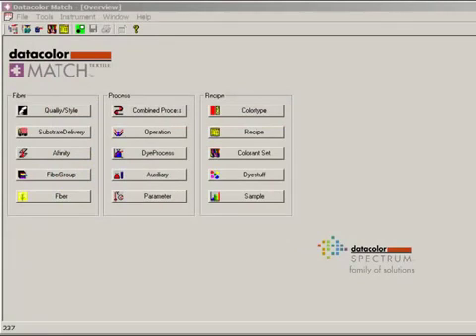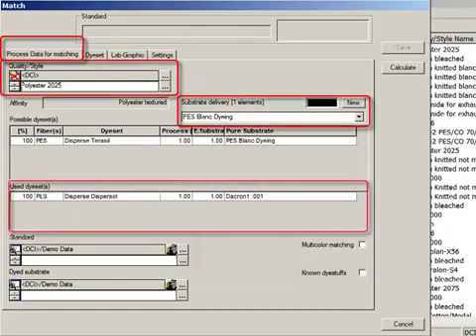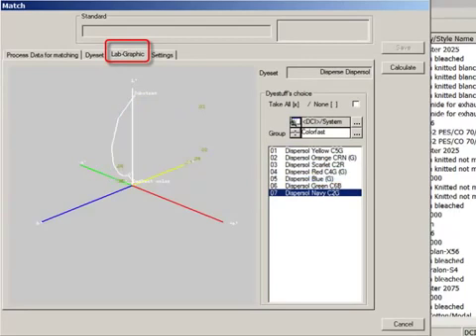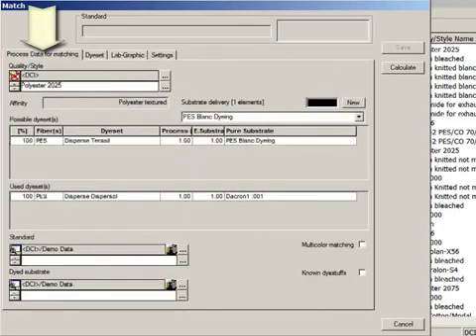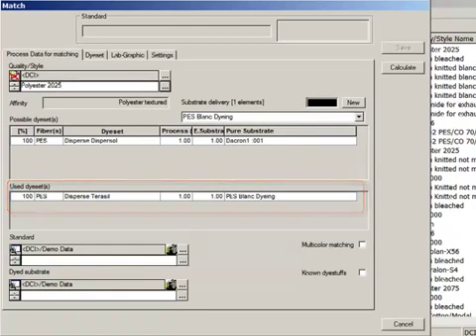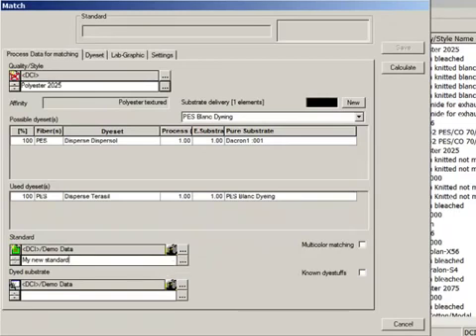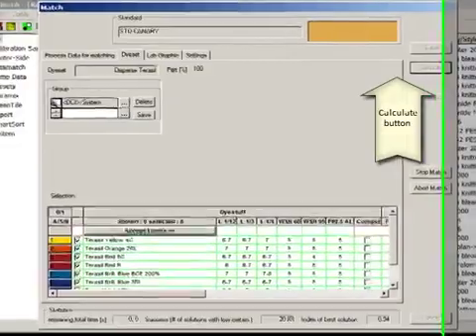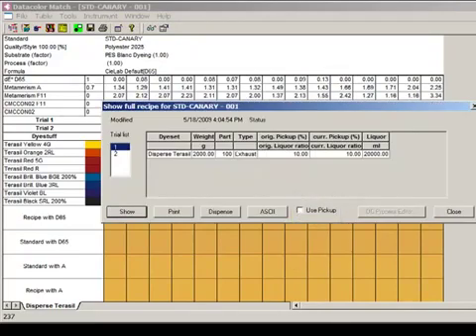Matching new color recipe